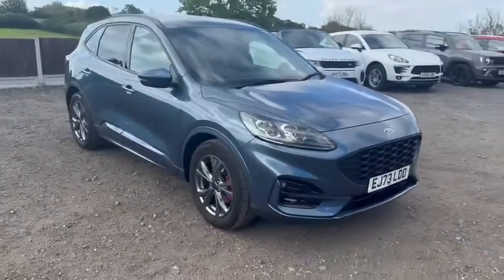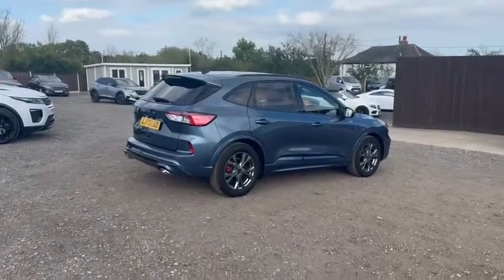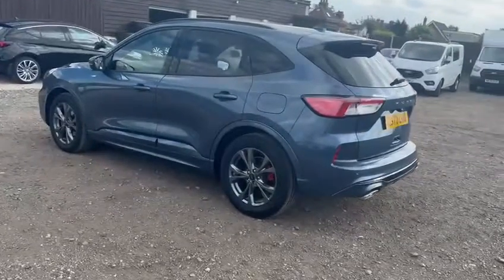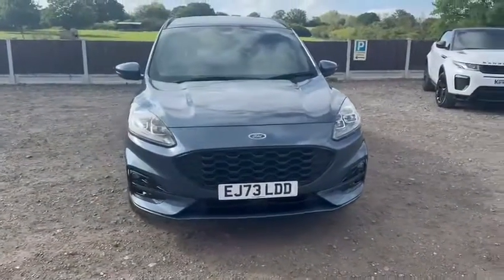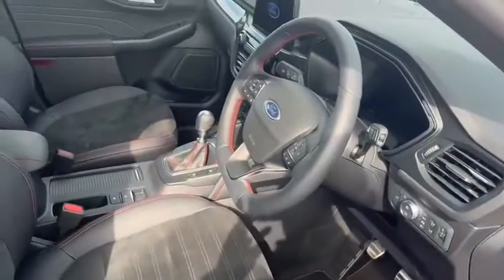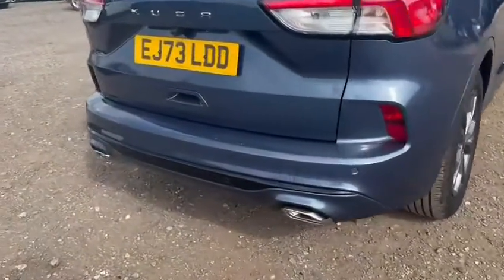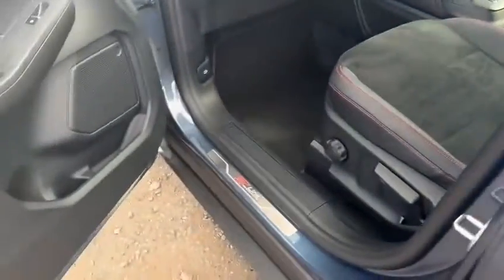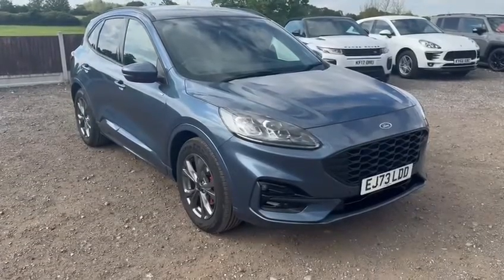2023 Ford Kuga 1.5T ST-LINE EDITION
Stow Car Company are delighted to be offering this as new  Ford Kuga 1.5T EcoBoost ST-Line Edition. 1 owner with only 2,300 miles and Ford warranty. ** Watch the detailed video of this car ** Presented in blue with a half black leather and Alcantara upholstery. The impressive specification includes Electric drivers seat, Winter pack, Heated seats, Heated steering wheel, Satellite navigation, Apple Carplay and Android Auto, DAB radio, USB and USB-C connections, Rear camera, Front and rear parking sensors, Lane keep assist, Lane departure warning, Bluetooth, Wireless phone charging, Cruise control, Climate control, Drive modes, Electric tailgate, Auto lights, Electric folding heated mirrors, Multi function steering wheel, 18in Alloy wheels, Isofix, Plus much more! This Kuga is as close to a new car as you will find and will certianly not fail to impress even the most fastidious of buyer, ** Viewings by appointment please ** for more information or to book an appointment to view this car please call 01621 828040. FOR YOUR COMPLETE PEACE OF MIND – We are approved by Trading Standards and are an RAC BuySure approved dealer: This is your guarantee that this vehicle will be prepared and inspected to the RAC Approved Preparation Standard. This vehicle has passed an 82 Point RAC inspection and our own comprehensive inspection with paperwork to verify. You will also receive an RAC Warranty, 12 months RAC Breakdown cover and HPI Data check. We are regulated by the financial conduct authority and offer competitive finance rates (subject to status). All vehicles considered for part exchange, please call for a valuation. Please read our exceptional 5 STAR reviews to see why you should purchase your next car from Stow Car Company. We do not and never will charge an admin fee. Some dealerships charge up to £200 admin fee to cover the paperwork involved when buying a car. We feel this is unjust and greedy.